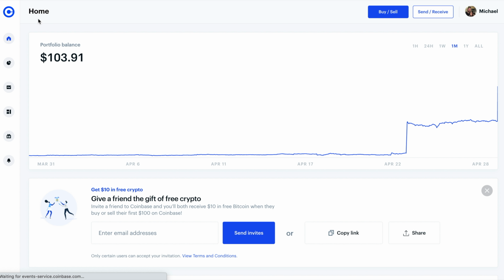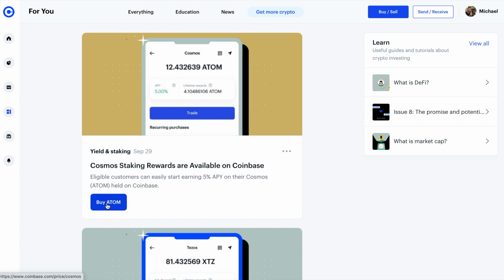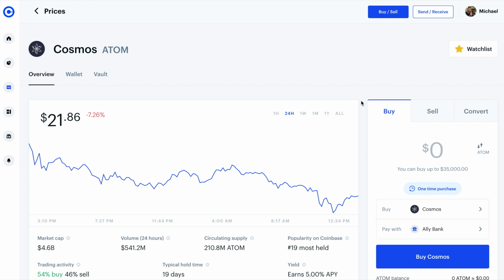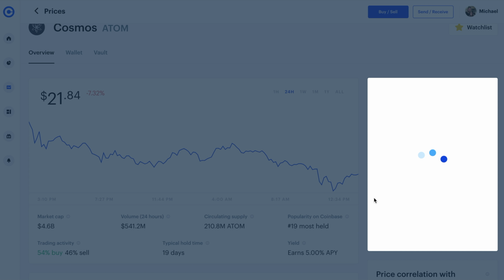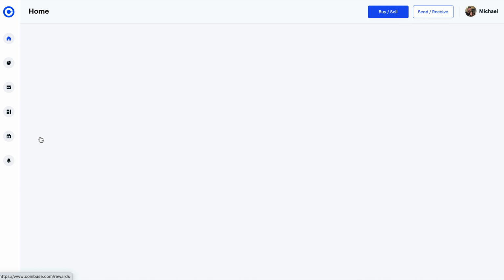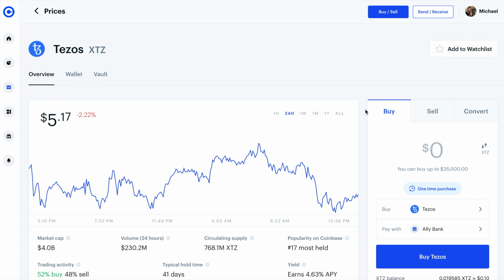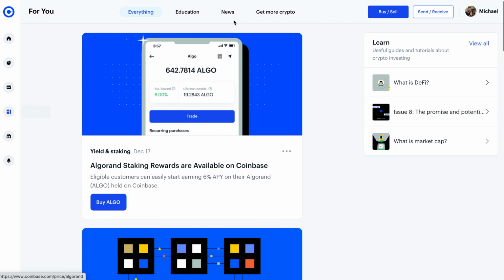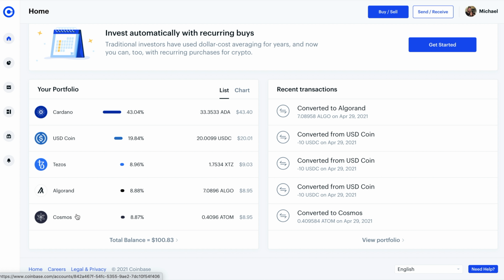How to Stake Money With Coinbase in 2021 - How to Earn 2-6% APY in Coinbase (Beginners guide)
In this video, you'll learn how to stake money with Coinbase in 2021.

Coinbase staking isn't real, authentic cryptocurrency staking. Rather, it's a way to earn interest (2-6%) from buying select assets. Start earning free money in Coinbase today:

Now that you own some cryptocurrency, you can follow what a lot of people do and transfer their currencies to a physical device called a Ledger. 🔐 Safely store cryptocurrencies using Ledger:

WHAT IS STAKING (in cryptocurrency)?
Staking means holding funds in a cryptocurrency wallet to support the security and operations of a blockchain network. Staking is the act of locking cryptocurrencies to receive rewards.

Depending on which website you use as a cryptocurrency wallet/exchange will determine the amount of cryptocurrency rewards you'll receive for staking. As of April 30, 2021, you can earn the following:

STAKING REWARDS
In Coinbase, you can earn (APY):
- ALGO: 6%
- ATOM: 5%
- XTZ: 4.63%
- DAI: 2%
- USDC: 0.15%

In Gemini, you can earn (APY):
- FIL: 7.4%
- DAI: 7.4%
- AAVE: 5.83%

Check out the remaining 23 coins you can stake in Gemini

In BlockFi, you can earn (APY):
- USDC: 8.6%
- BTC: 6%
- ETH: 5.25%
- LTC: 6.5%

GETTING STARTED
If you missed my previous video on linking a bank account or credit card to Coinbase, check it out

Once you have a bank account or credit card linked to your Coinbase account, you can follow these steps for setting up staking.

1. Log into Coinbase.
2. On desktop, click the "For You" button (left side) and then click "Get more crypto."
On mobile, click the "Portfolio" menu button, find the currency you want to stake and tap that coin, tap the crypto wallet section, and then click Trade.
3. Follow the steps to buy or convert.

CRYPTOCURRENCY NEWS
As mentioned in my video, I currently own around 2,600 Cardano (ADA). That's the bulk of my Coinbase portfolio. Why? Well, Cardano is working on helping a minimum of 300 million Africans with digital IDs; it's life-changing stuff! If you wanna check out the recent Cardano Africa event (replay), you can watch it

RESOURCES
All of the following resources below will allow you to earn some free cryptocurrency (in the form of Bitcoin) just from depositing at least $100 into each account. Please note, depositing funds won't cost you anything (other than the money you put in) but withdrawing or transferring funds out of the site, when you're ready to sell your cryptocurrency, will cost minimal fees.

TIMESTAMPS
0:00 - Getting Started
0:21 - Staking Steps
1:23 - My Ledger Device (cold storage)
2:00 - How to Buy/Convert
3:53 - My Portfolio
7:54 - Earn Free Crypto
8:40 - Closing Statements